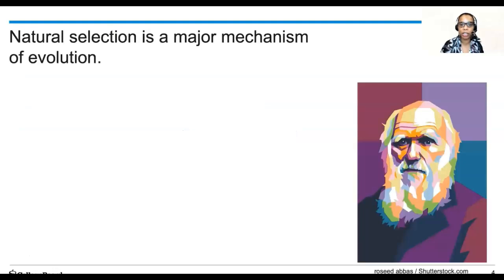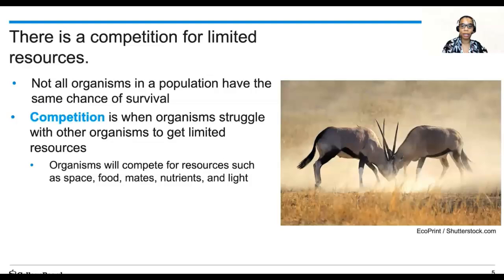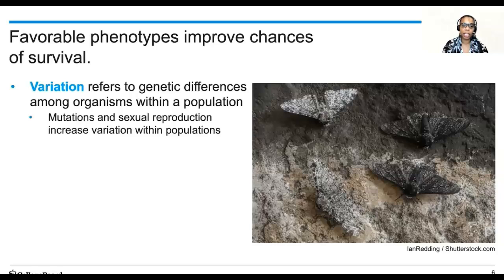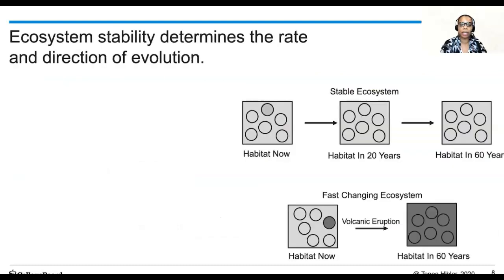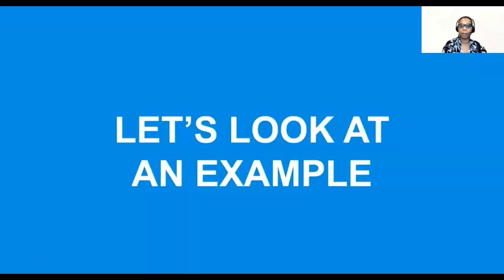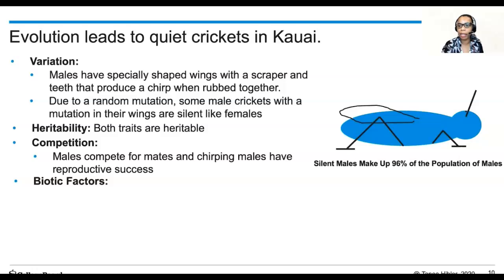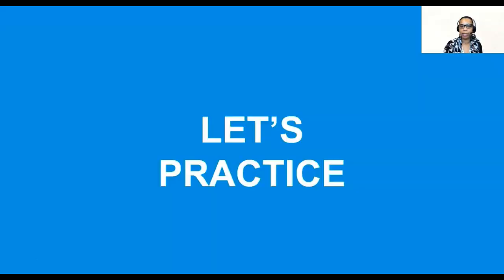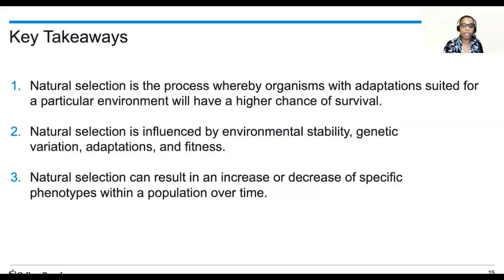AP Bio Daily Video 7.1